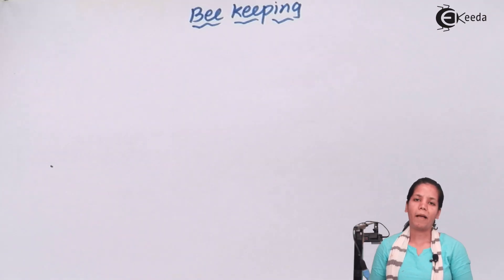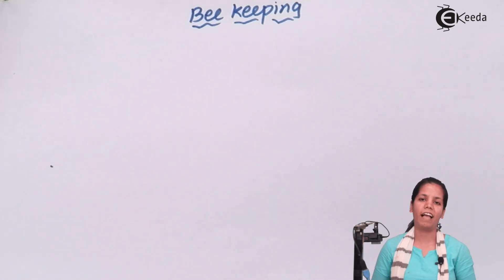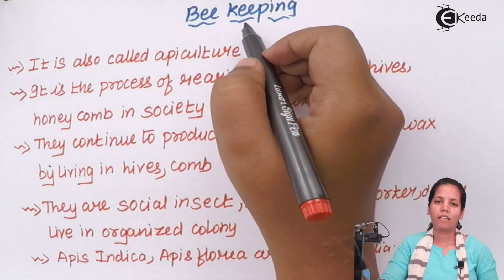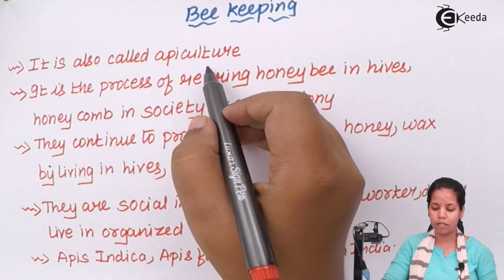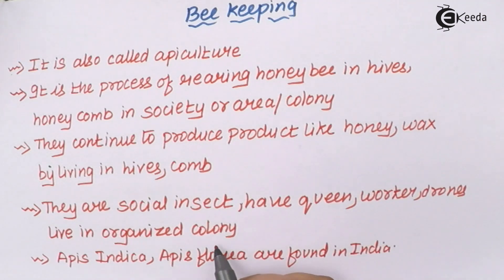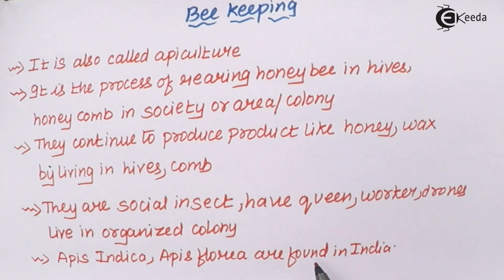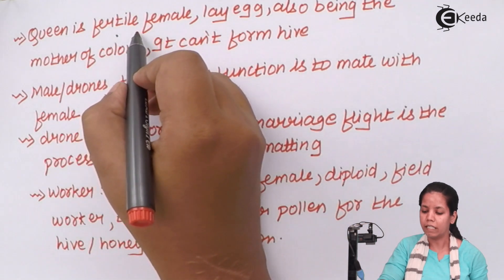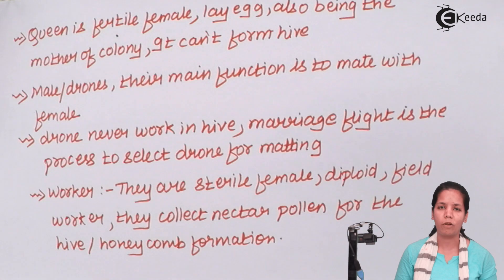Beekeeping - Animal Husbandry - Biology Class 12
Beekeeping  Video Lecture of Animal Husbandry Chapter from Biology Class 12 Subject for HSC, CBSE & NEET.

Happy Learning : )